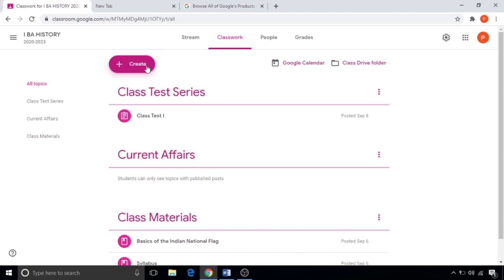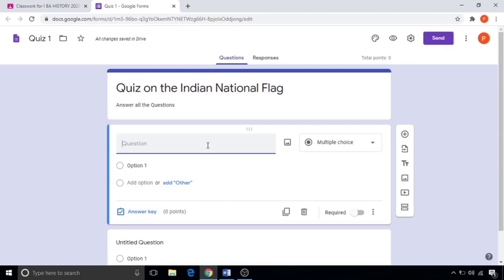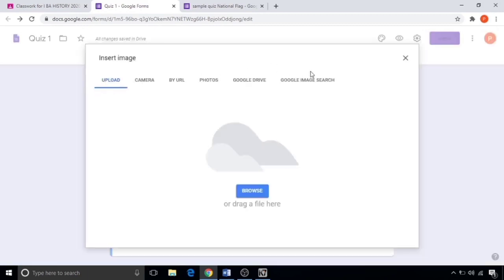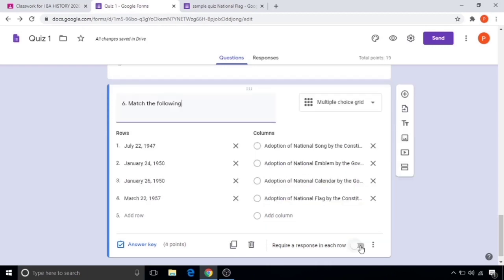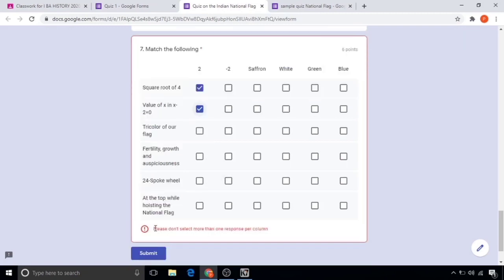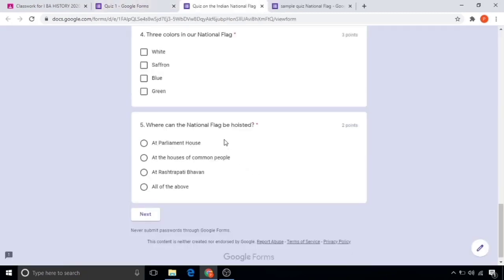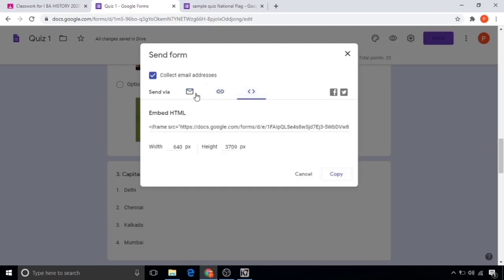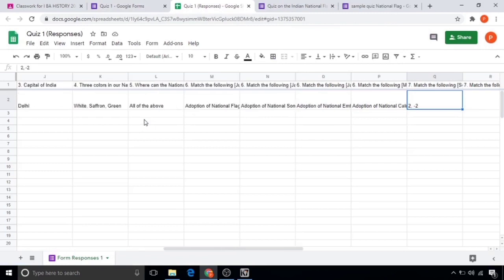How to create GOOGLE FORMS and Know about its Settings and various options to Send(Online Quiz Exam)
In this video you can learn completely about

 1. How to create Google Forms
     (with simple Examples using all its Question Types)
Specifically how to create Multiple Choice Grid and Checkbox Grid type questions

2. Setting Answer Key and adding Feedback for Correct and Incorrect    Answers
(Auto correction and immediate Score release by Google itself)

 3. Various Settings and Send options in Google Forms

 4. How to conduct Online Quiz Exams

 5. How to create Quiz Assignment in Classwork tab of Google Classroom

 6. Demo test view (with Results of Participants in Excel sheet)

If you are interested, attend the quiz created in this video by clicking below link